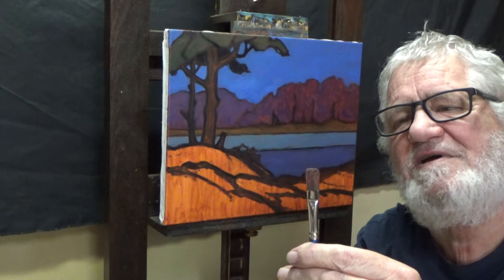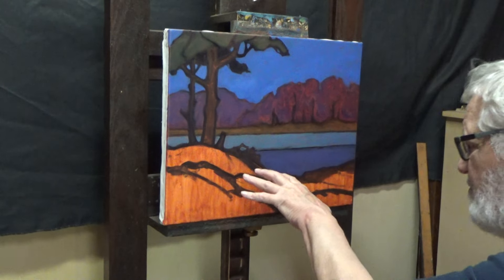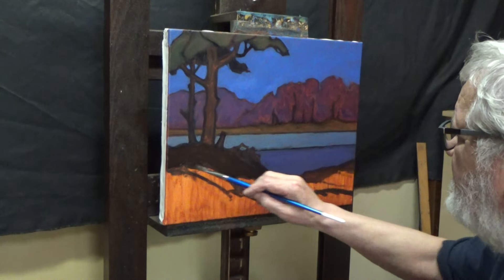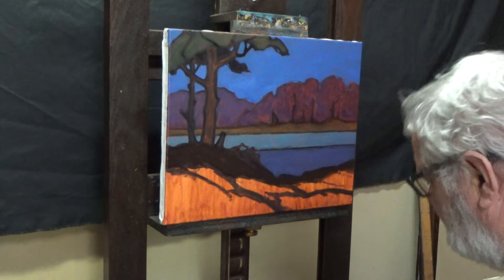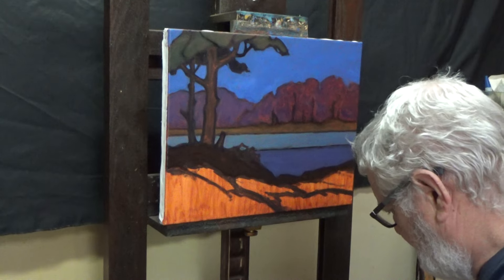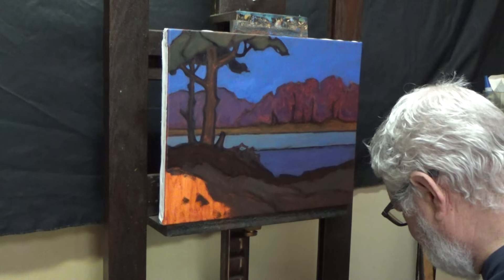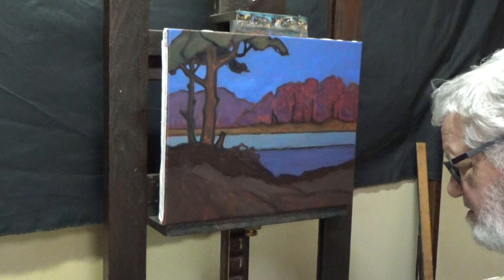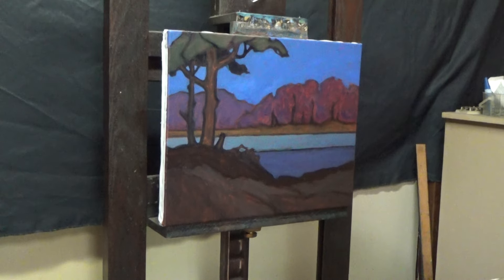"Preparing" a New Flat Brush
Finishing the underpainting while taking the "shoulders" off a new flat brush.